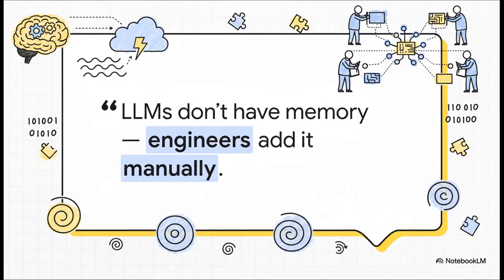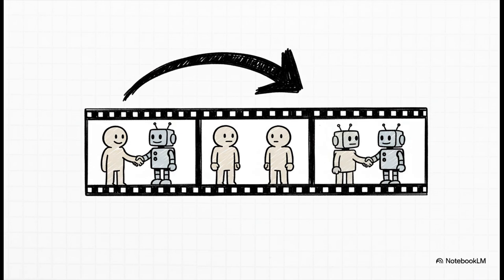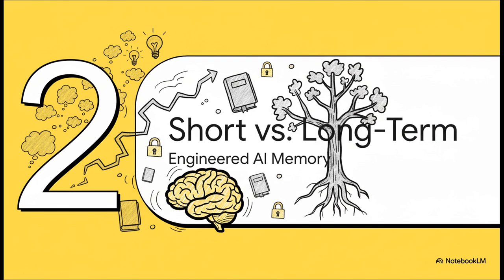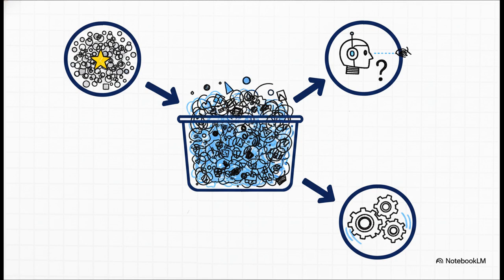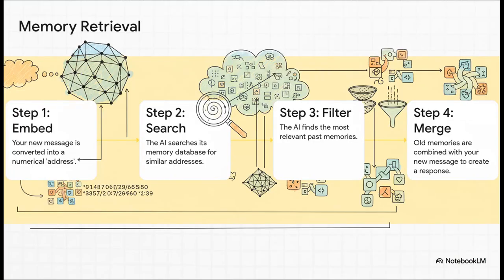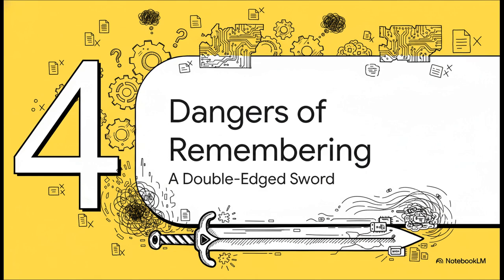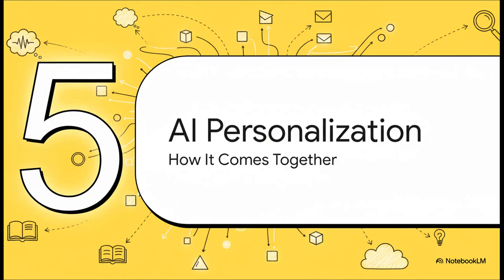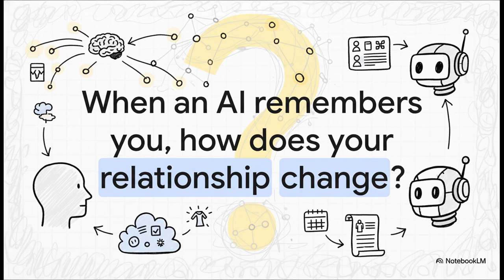How AI Remembers You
LLMs are brilliant—but forgetful. They operate statelessly, meaning without architectural memory, an AI agent can’t evolve, personalise, or truly “learn”. This video dives into how to engineer memory into agents the right way.

We’ll break down:

Short-Term Memory (STM): Limited to the context window—fast but fragile. Overload it, and performance drops.

Long-Term Memory (LTM): Persistent, embedding-based storage using vector DBs—powerful but requires careful retrieval mechanics.

How agents search, filter, and fuse relevant past knowledge with new input.

Risks of memory pollution, hallucination loops, and data security concerns.

Best practices to enable adaptive, personalised, continuously learning agents.

📌 By the end, you’ll know exactly how to architect reliable memory that turns your AI systems from reactive to truly intelligent and context-aware.

Credits:
Notebooklm and chatgpt